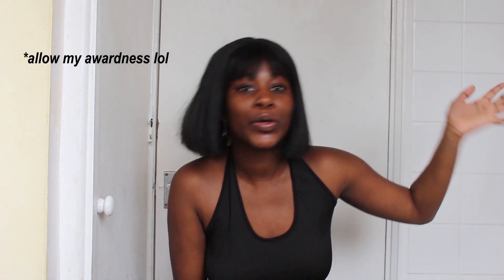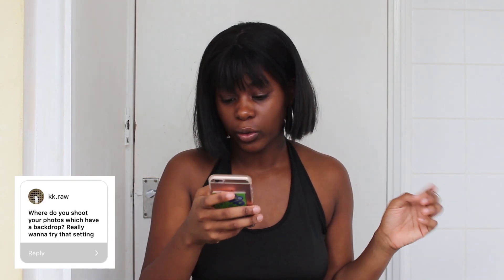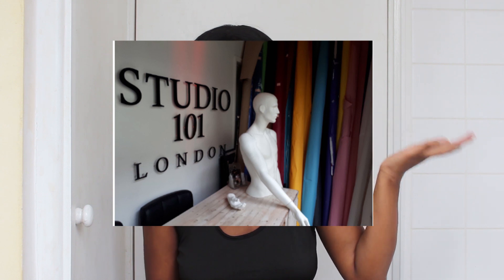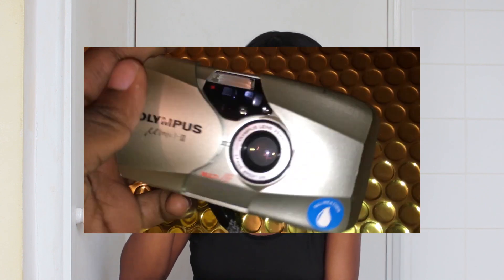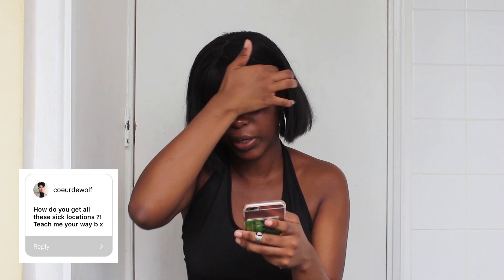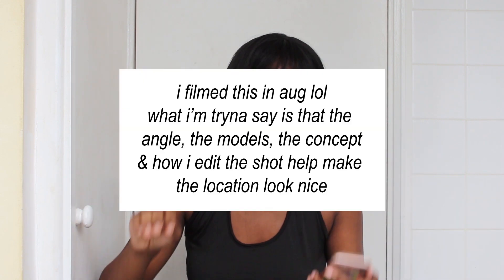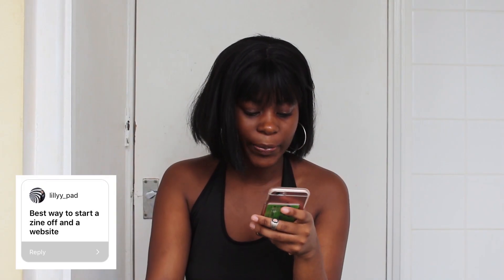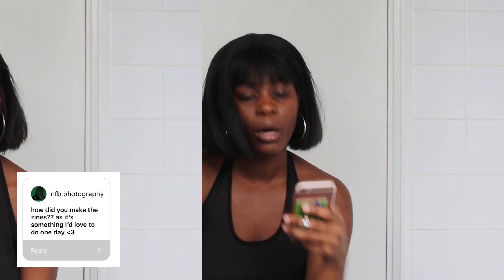FAQ’S 01. photography q&a | film, camera, tips & advice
photography q & a part 1! hope y'all learnt something. part 2 coming soon! if you have any questions you want me to ask in the next q & a, please comment xx

★LINKS IN VIDEO:
+ printed my zines, Femfits and Black Girl, @
+ Film stock I use (BUYING FILM IN BULK IS CHEAPER):
- fujicolor 35mm c200
- kodak 35mm colourplus
+ adobe creative cloud, student discount: